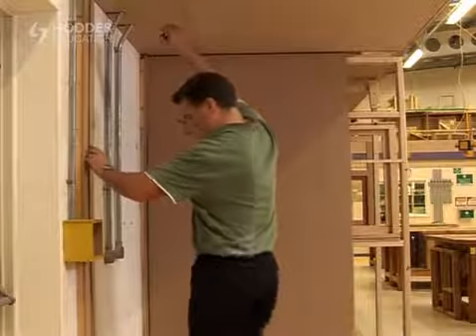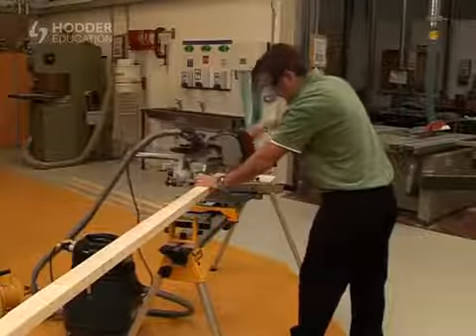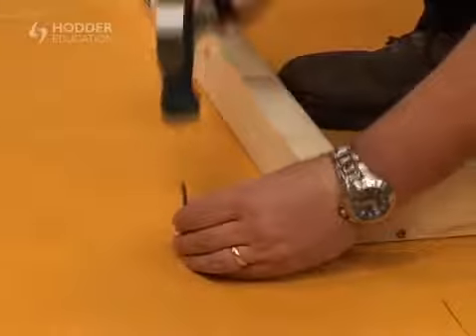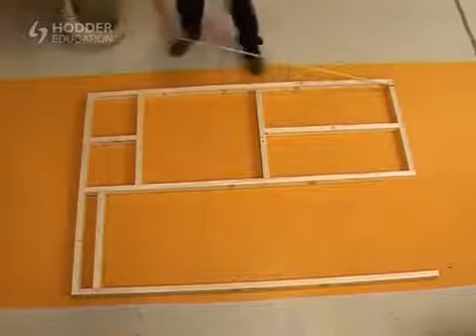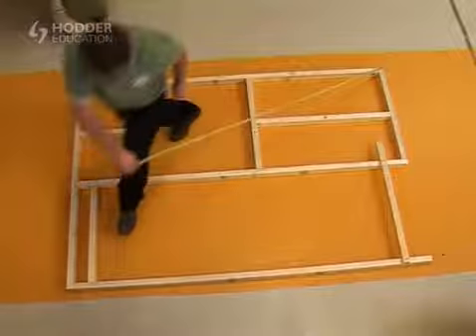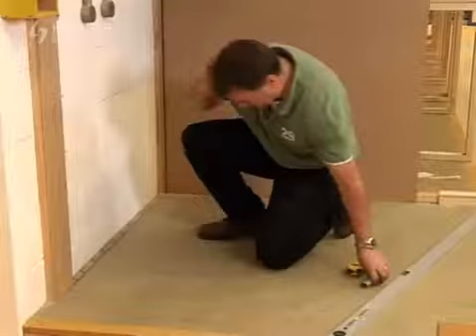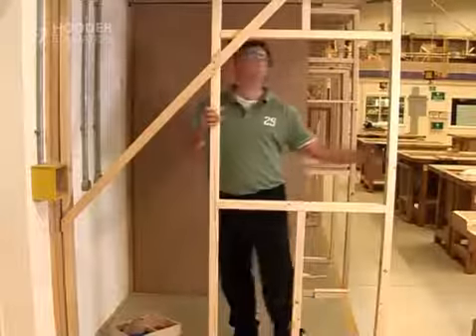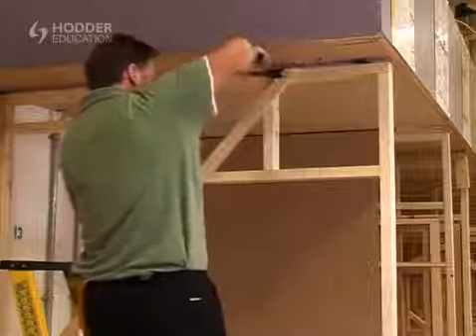07 Timber stud wall